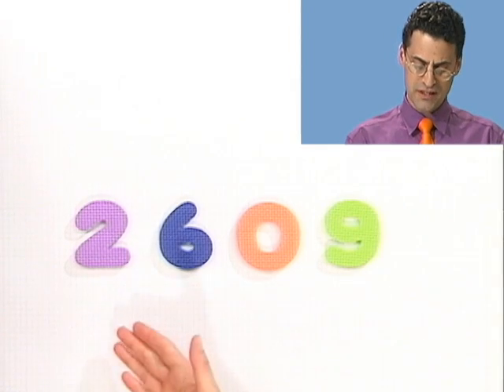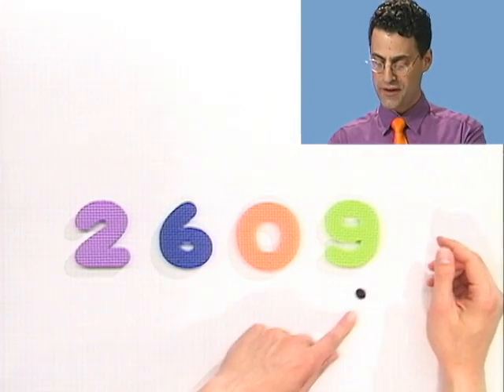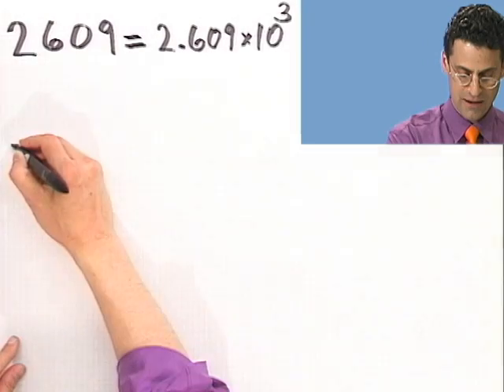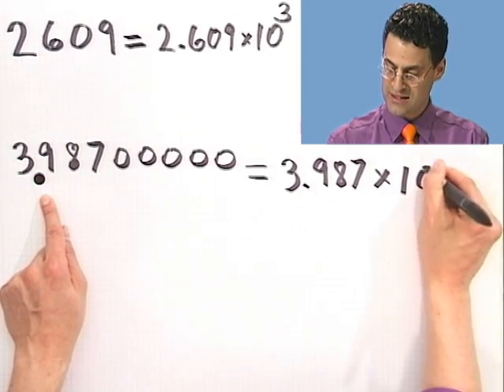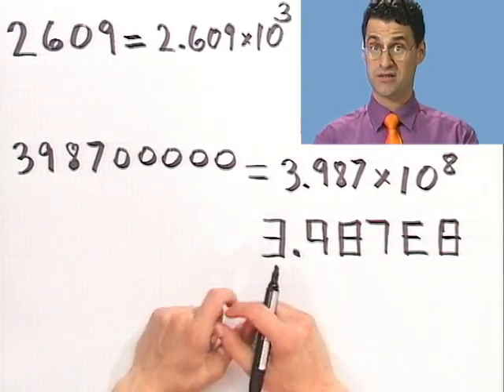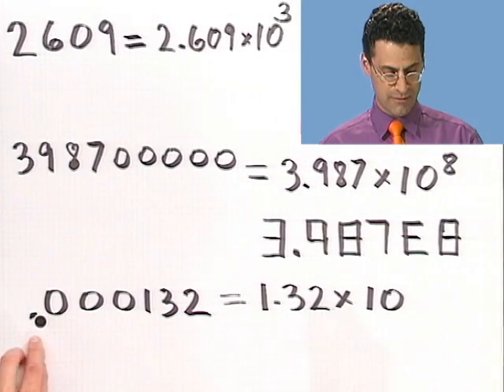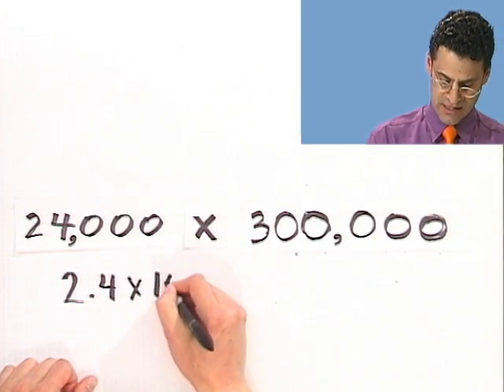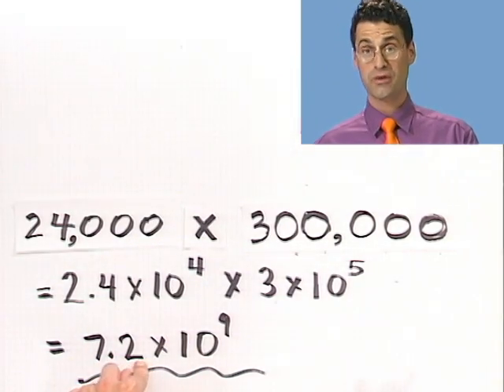Scientific Notation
Chapter 1 Real Numbers and Their Properties, Subchapter 1.2 Integer Exponents